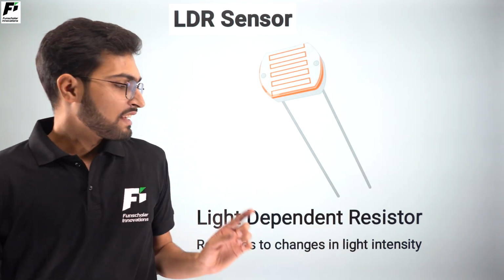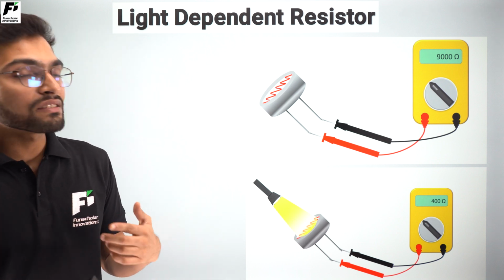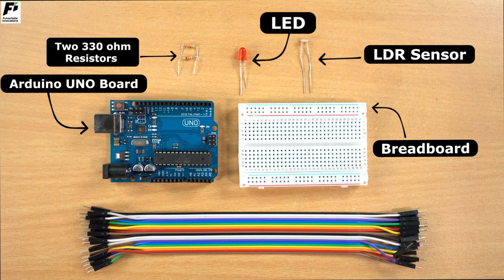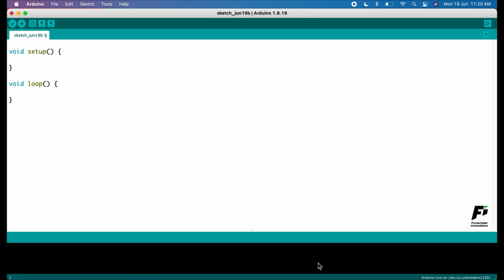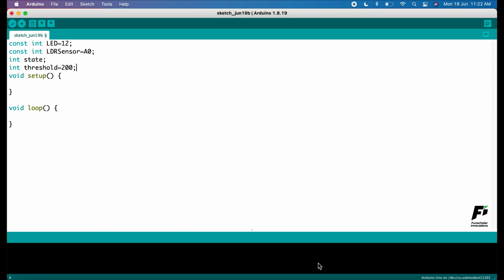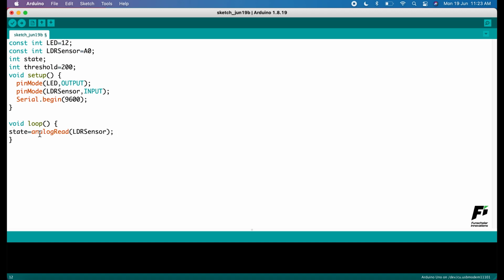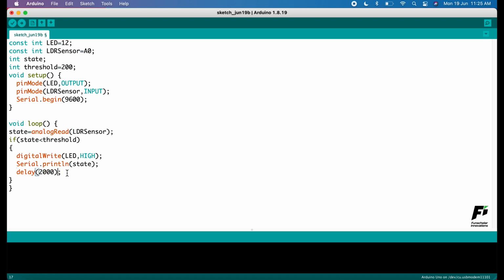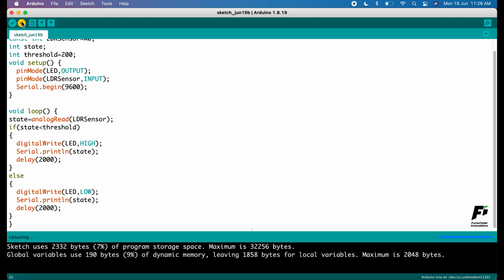Smart Light with LDR Sensor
In this video, you are going to learn how to create a light dependent smart light using an LDR sensor on an Arduino board.

A light-dependent smart light, also known as a photosensitive or daylight-responsive smart light, is a type of lighting system that adjusts its brightness based on the ambient light conditions in its surroundings. Light-dependent smart lights can help save energy by automatically dimming or turning off when there is sufficient natural light available. This feature prevents unnecessary energy consumption and reduces electricity bills.

A light-dependent smart light, also known as a photosensitive smart light, utilises a Light Dependent Resistor (LDR) sensor to intelligently adjust its brightness and functionality based on ambient light conditions. The LDR sensor, sensitive to changes in light intensity, acts as the light's "eyes," enabling it to interact with its environment.

When installed, the smart light continuously monitors the surrounding light levels using the LDR sensor. During the daytime, when natural light is ample, the smart light can automatically dim or switch off, saving energy and reducing electricity consumption. This energy-efficient feature not only contributes to reduced utility bills but also lessens the overall environmental impact.